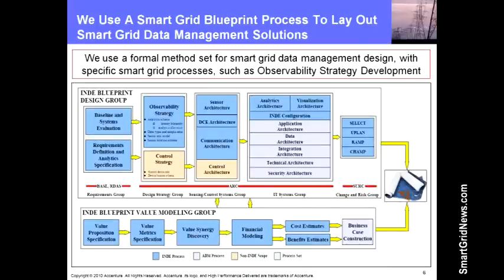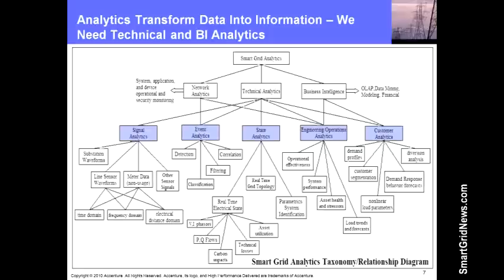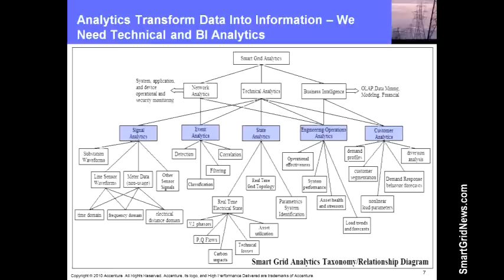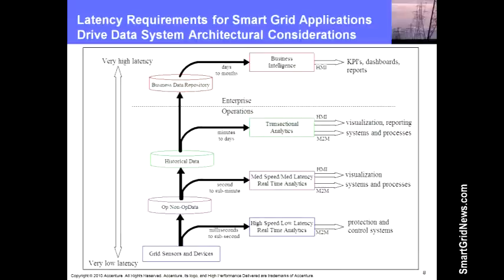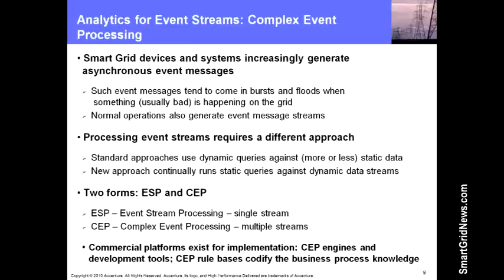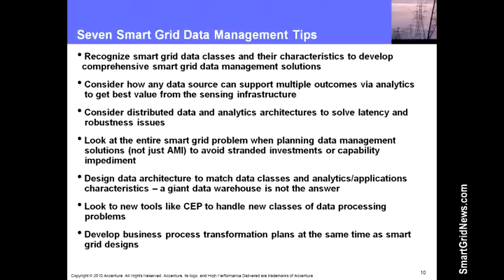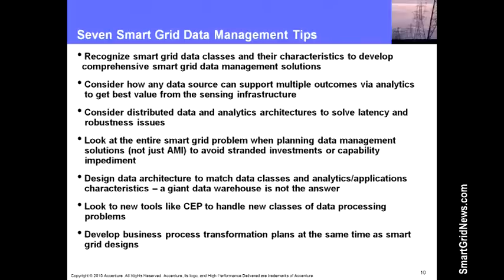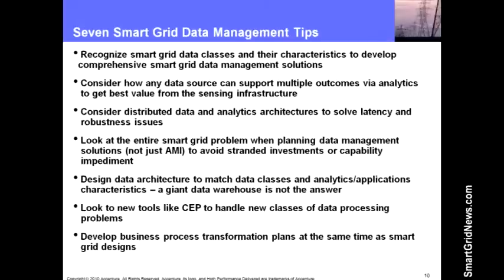Smart Grid News: Part 2 of 7: High Performance in Data Management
Utilities face a coming wave of data beyond anything they have ever experienced. This one-hour Webinar will bring in some of the worlds most experienced professionals to explain how to prepare for, and benefit from, the coming data surge. Through this webinar we can help you find a clear way forward, including how to step through the five stages of smart grid data management to turn the coming data surge from a challenge into an asset